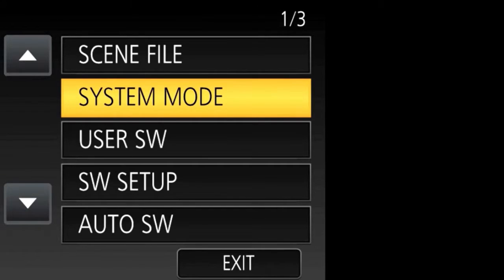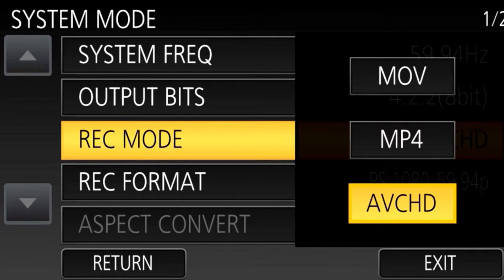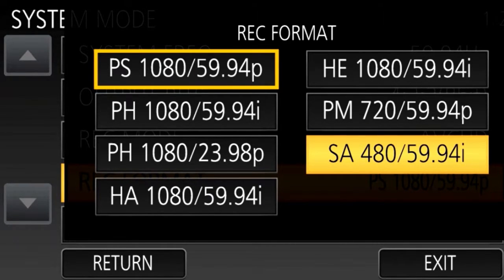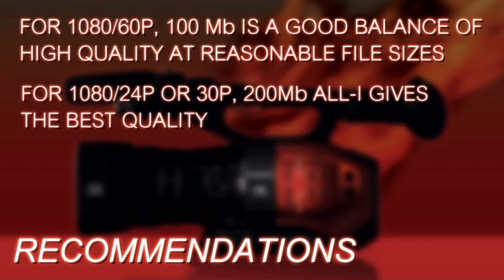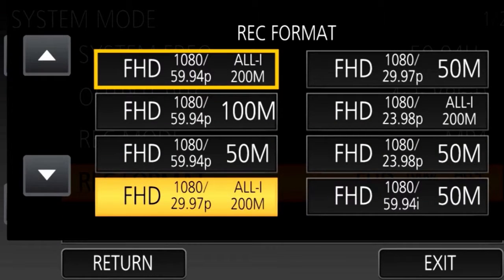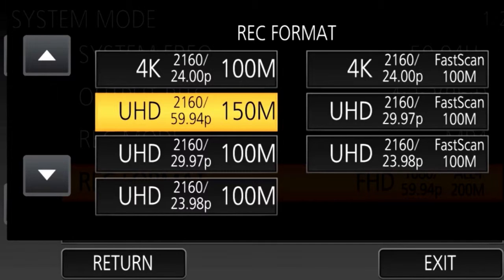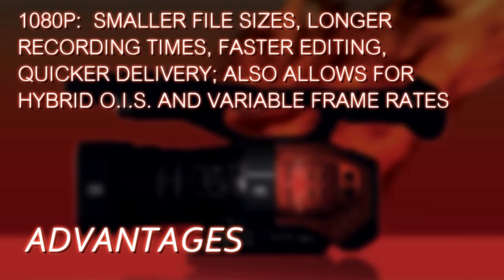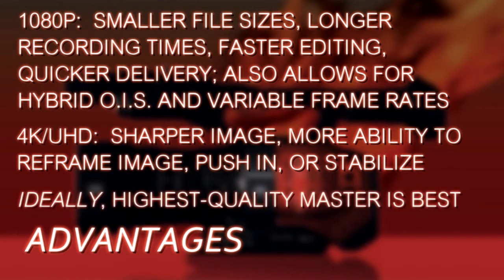08 Recording Modes